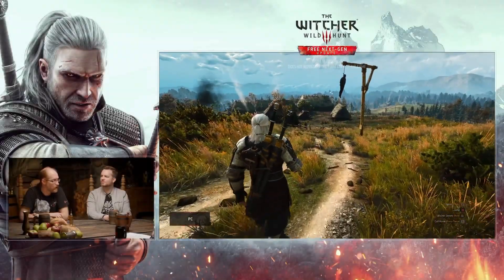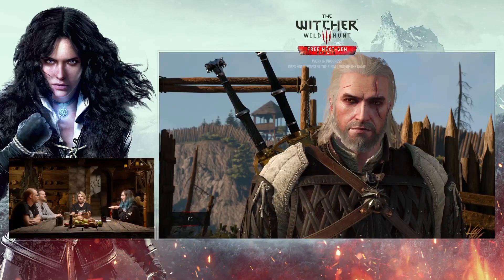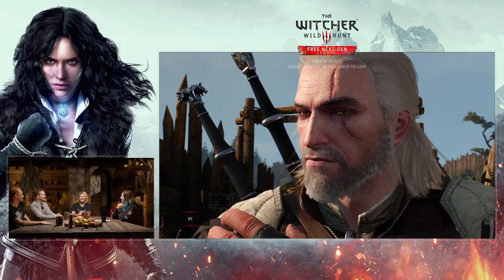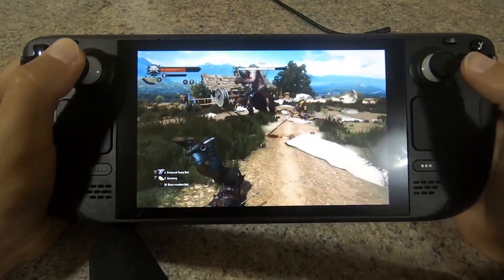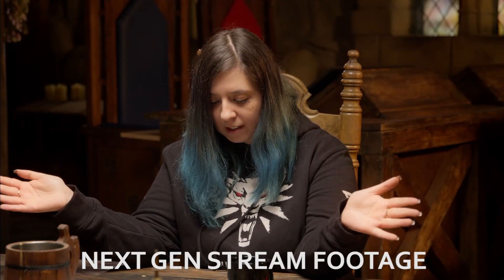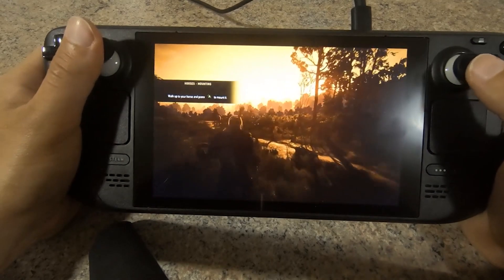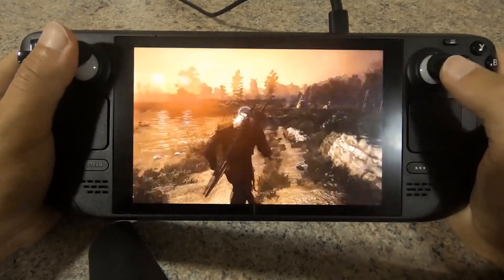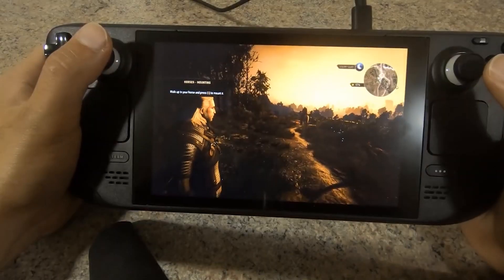Witcher 3 Next Gen Upgrade details from CD Projekt Red Stream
It seems that on PC we (kind of) already have the Next Gen version of Witcher 3. And it works on Steam Deck as well.
These are the details presented and a short summary of CD Projekt Red's stream, about Witcher 3 Next Gen upgrade, which I am looking forward to.
Will you play a/another playthrough of the best RPG from the last decade?